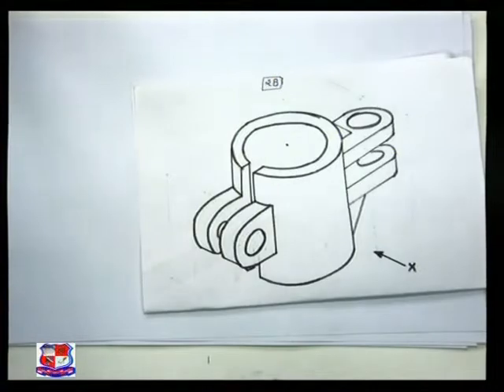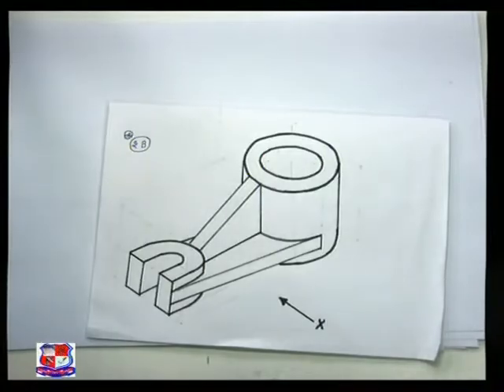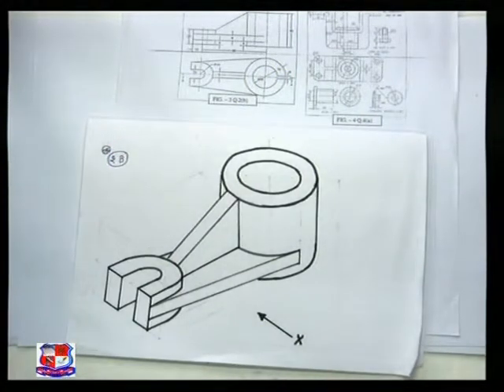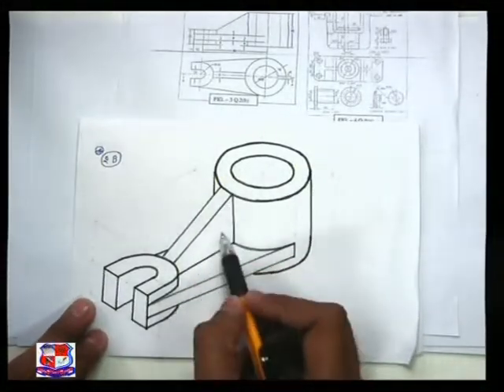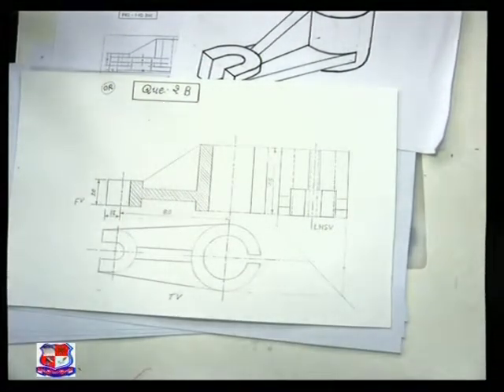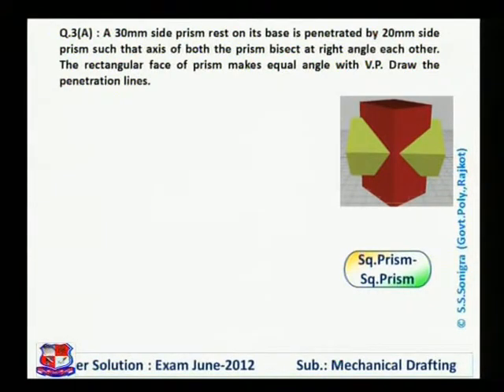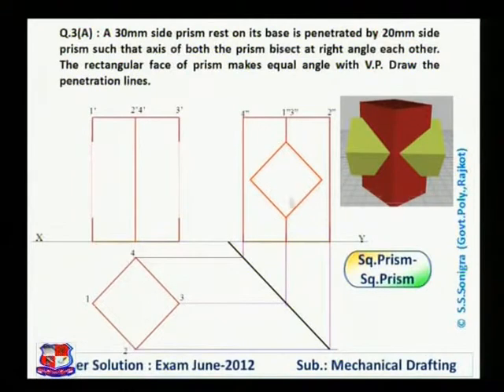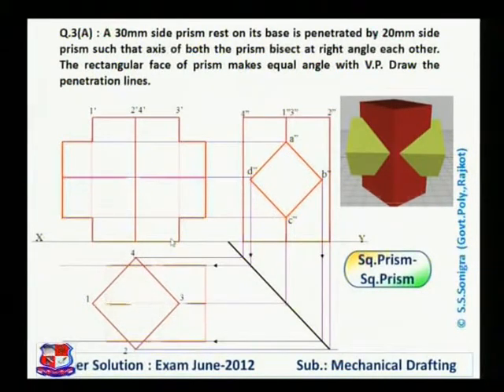Sonigra Sunilkumar Mechanical Drafting GTU Question Paper with Solution 2